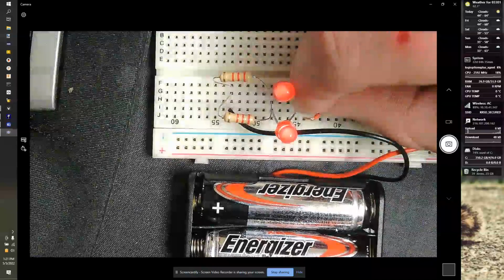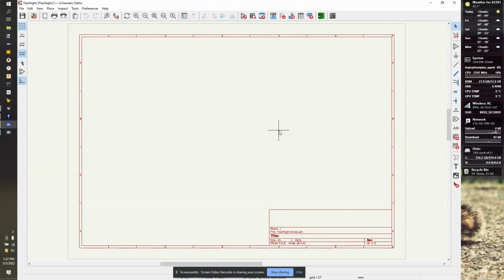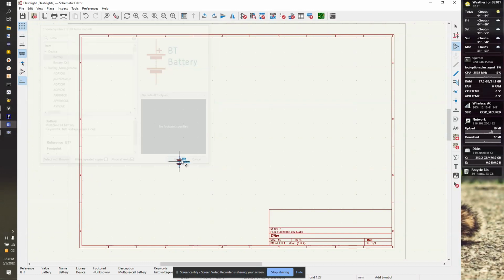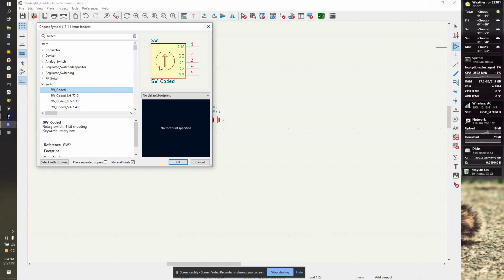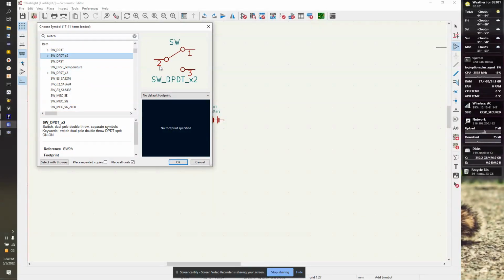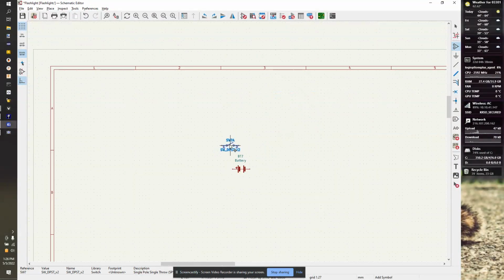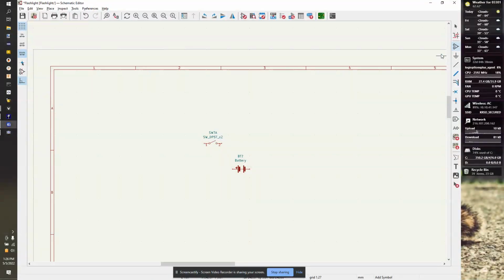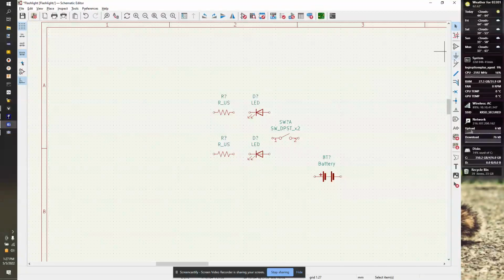KiCad Basics 1 - Intro and Schematic